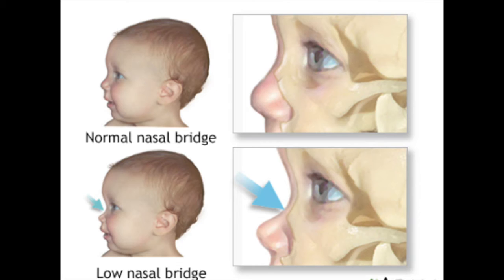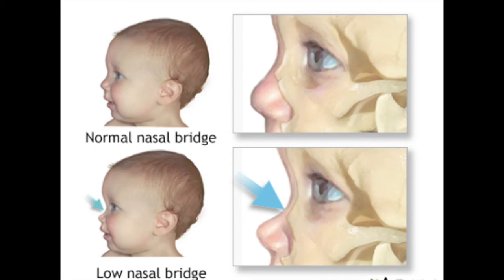Lysosomal Storage Disease Hurler vs Hunter // USMLE Step1 // My Uworld mistakes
In this video I am explaining how to tell apart Hurler from Hunter syndrome. My mistake on Uworld and how I missed the quesiton.

Lysosomes are known as suicide bags of the cell because they contain lytic enzymes capable of digesting cells and unwanted materials. They break down excess or worn-out cell parts.

A lysosome has three main functions:
1. the breakdown/digestion of macromolecules (carbohydrates, lipids, proteins, and nucleic acids),
2. cell membrane repairs,
3. and responses against foreign substances such as bacteria, viruses and other antigens.

Hurler : AR : alpha-L-iduronidase : YES corneal clouding

Hunter : XLR : Iduronate sulfatase  : NO corneal clouding ***

X-marks the spot. think of it like a hunter pointing his gun at a x-mark which means his eyesight has to be good so he cant have bad eyes.

lysosomal storage disorder results from defective metabolism of GAGs
GAGs are important compnent of the ground substance within the ECM of connective tissue — so think of them as bricks stacked up against each other and providing support to the wall or making the ground structure easier to walk on.

If you found this helpful in any capacity, do let me know
If you thought it was absolute shit and confusing - do let me know!!

If you think i can do better — do let me know and please tell me how?

cheers~